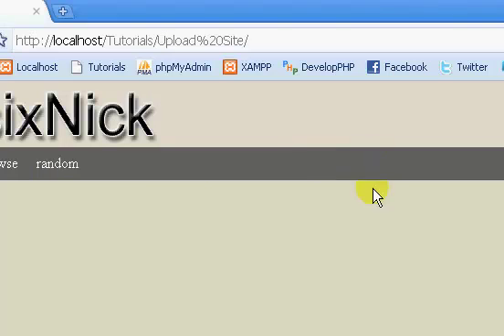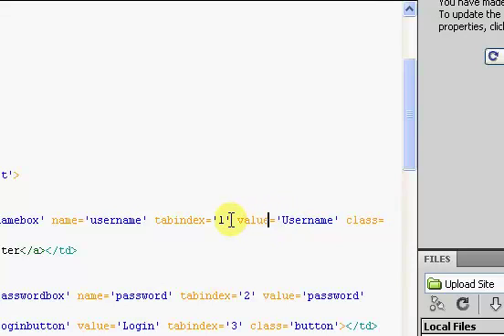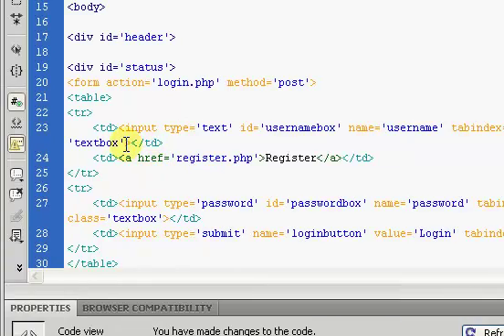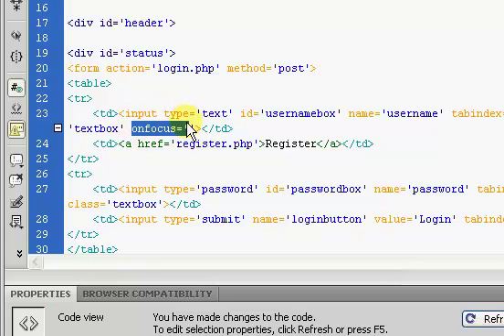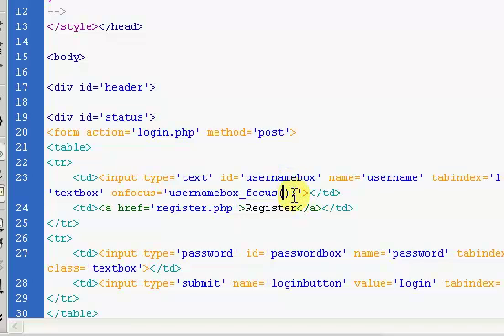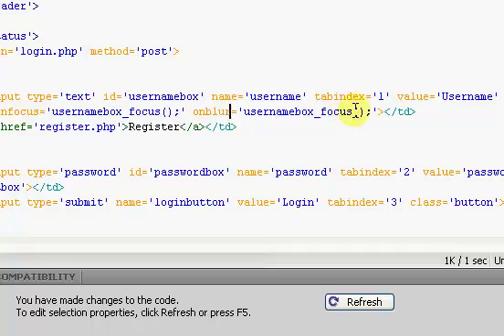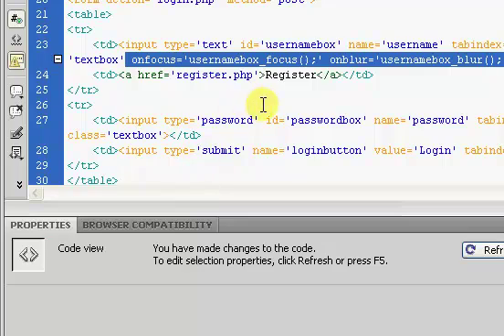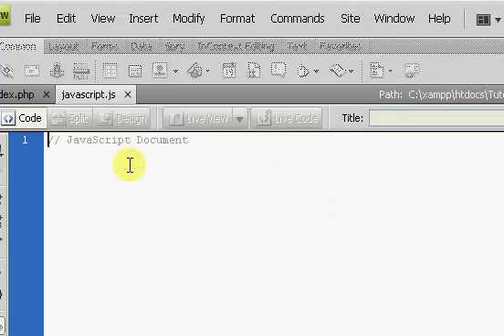File Upload Site (Part 7-1)